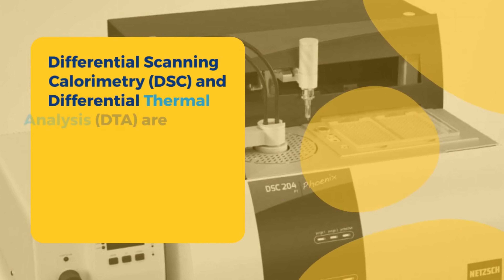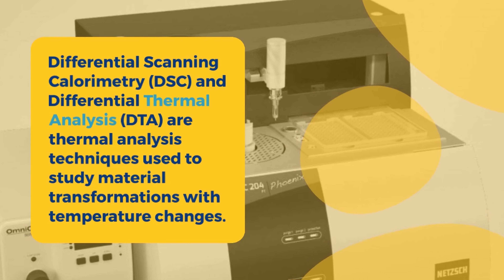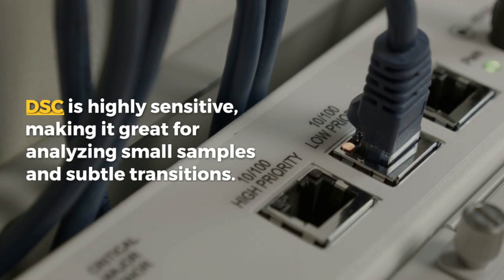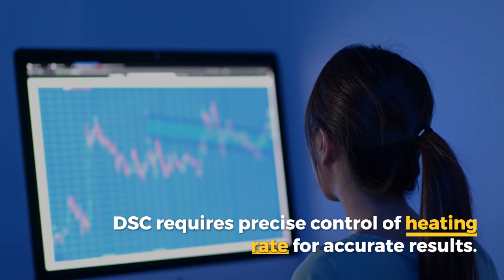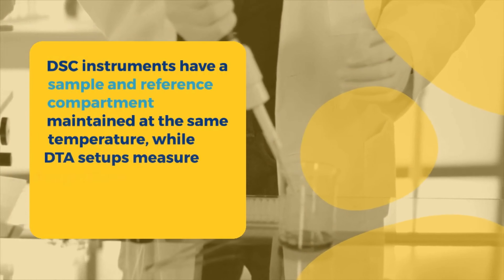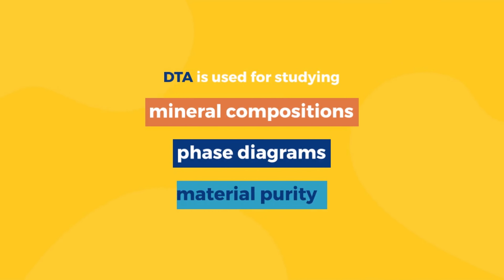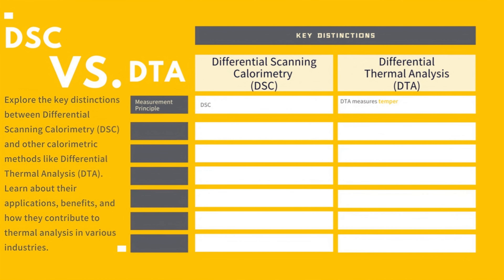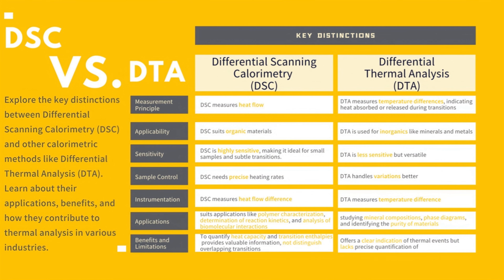DSC vs. DTA: Decoding Thermal Analysis Techniques for Materials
Explore the intriguing realm of thermal analysis with this comprehensive guide on Differential Scanning Calorimetry (DSC) and Differential Thermal Analysis (DTA).

🔬🌡️ Uncover the key differences between these techniques, from their measurement principles to their diverse applications. Whether you're delving into polymers, minerals, pharmaceuticals, or metals, knowing when to choose DSC or DTA can make all the difference in unraveling material behaviors under changing temperatures. Enhance your understanding of these indispensable tools for thermal analysis in various industries. 🔍🔥